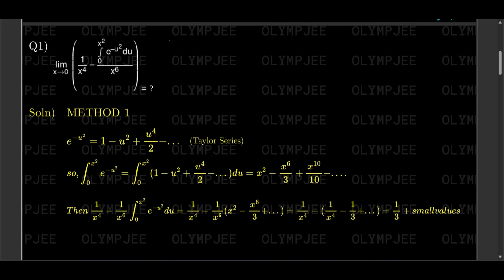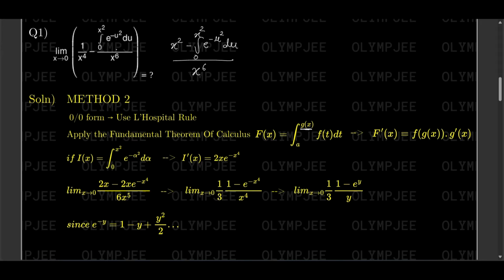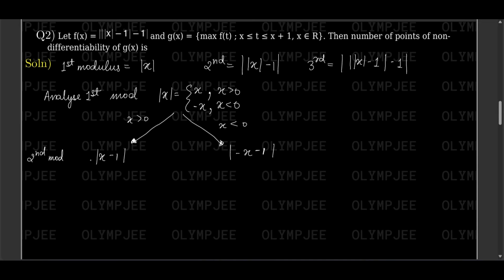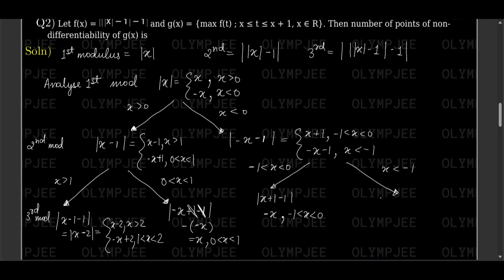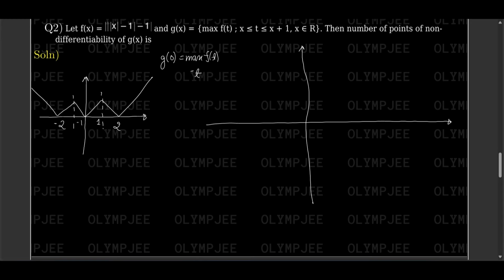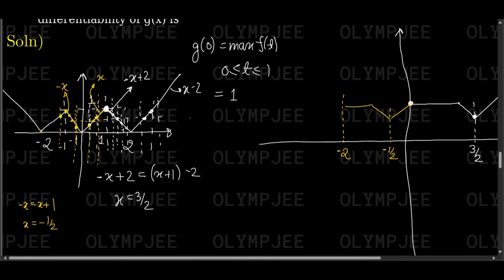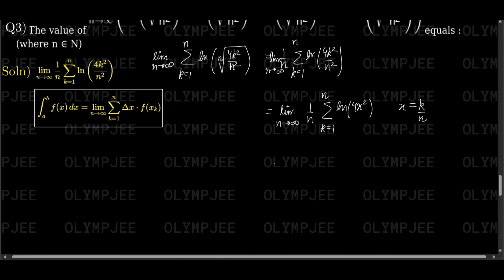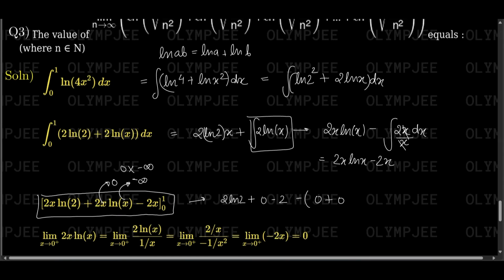ALLEN Pre Score Maths Good Problems | JEE Adv 2026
Some good mathematics problems from Allen Pre Score including various chapters like limits , differentiation , integration etc.